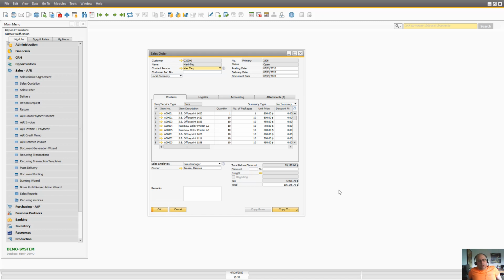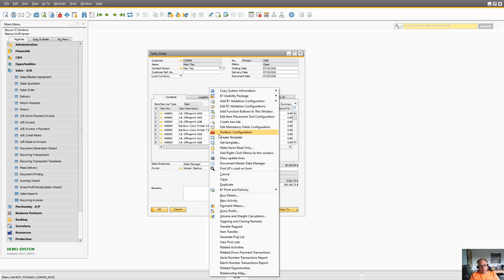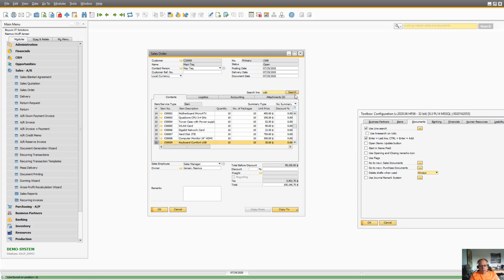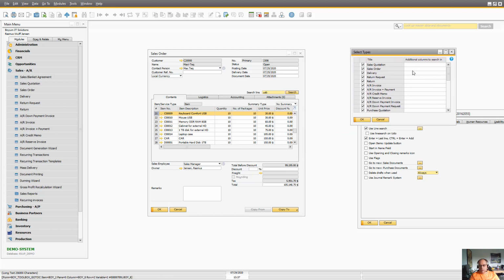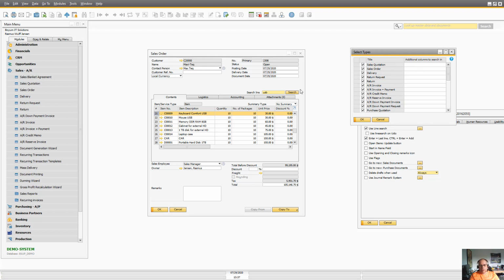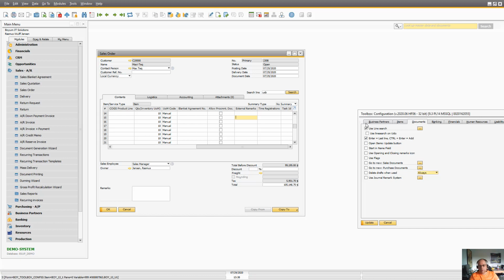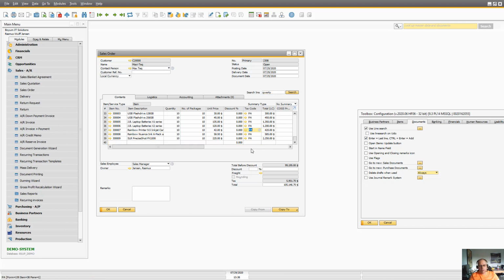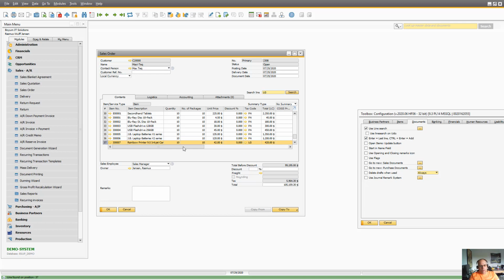B1UP Tip: How to search for Line level data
In this video, we will show you how to activate and use the Toolbox Line Search feature

2.